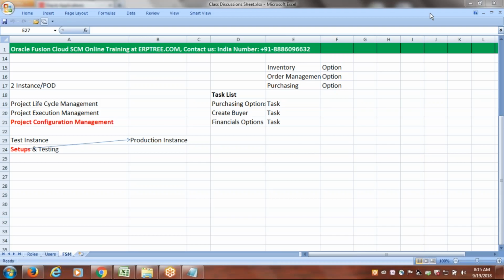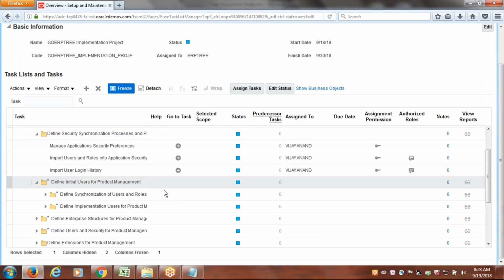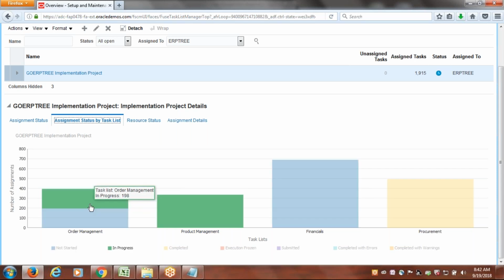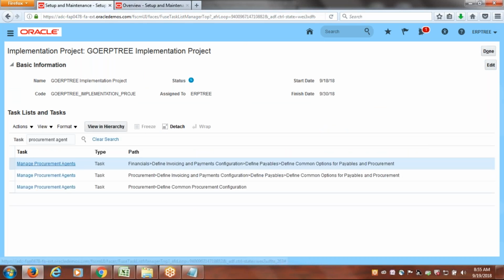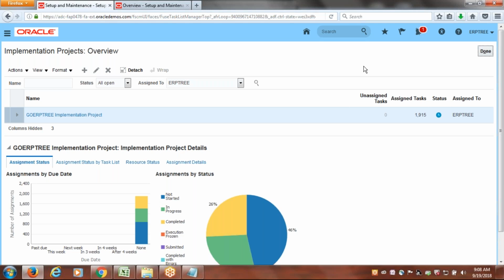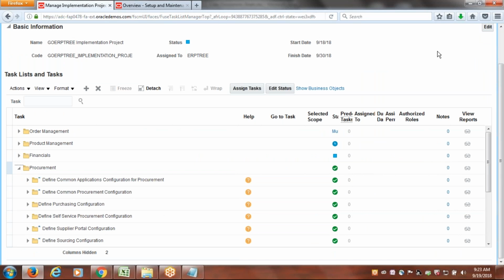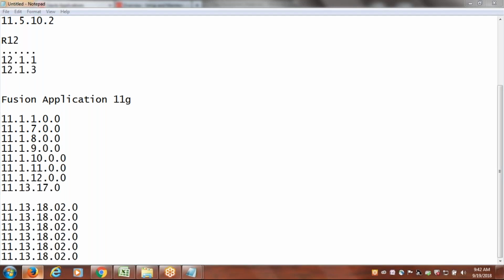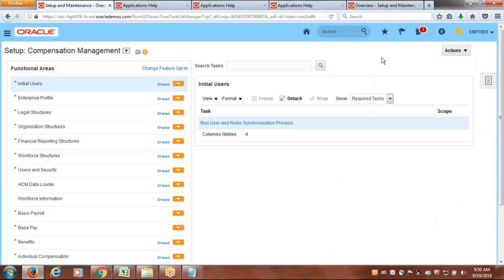7th Session Project Assignments Status Tasks Help